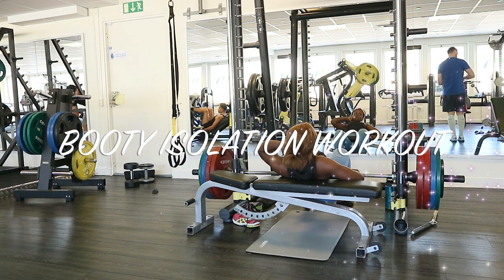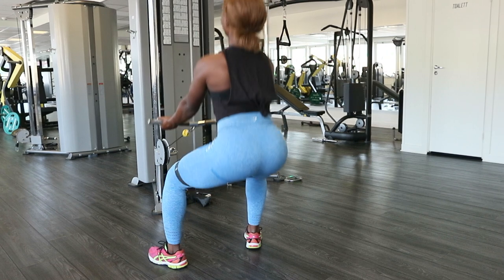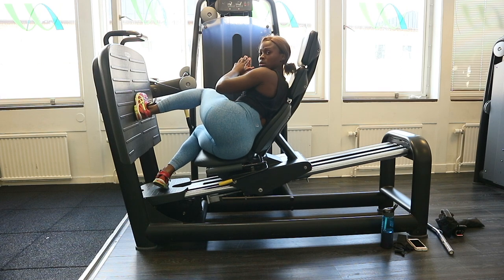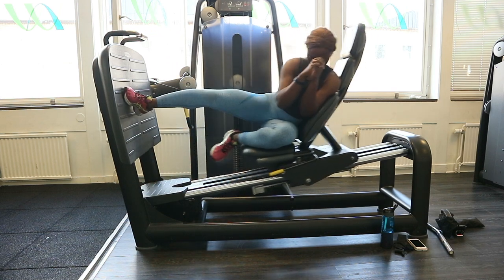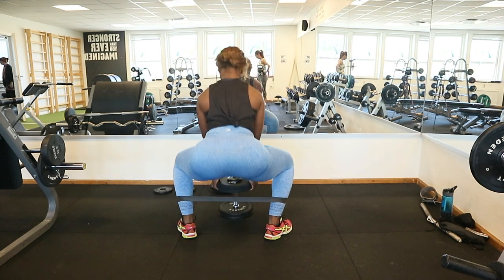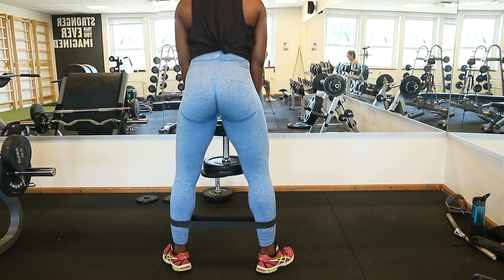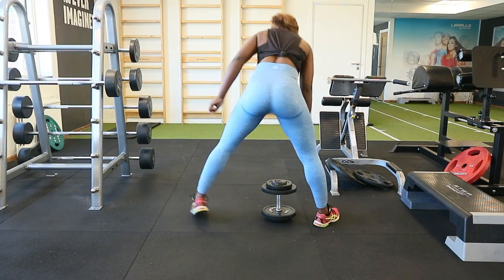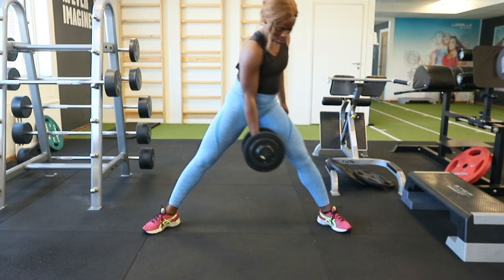Intense Gluteus Isolation workout🍑🔥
Hi Lovelies!
Today, is all about the BOOTAY!
Giving you all an 8mins booty isolation workout I always do before intensifying my booty workouts. I hope you like it.

You can also watch my Booty workout Pt. 1, 2 & 3 on my channel.